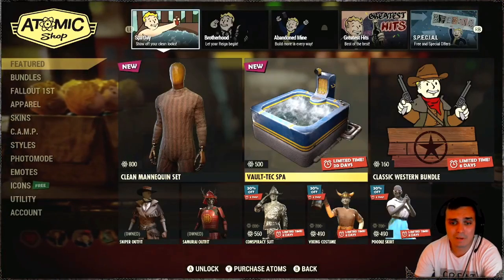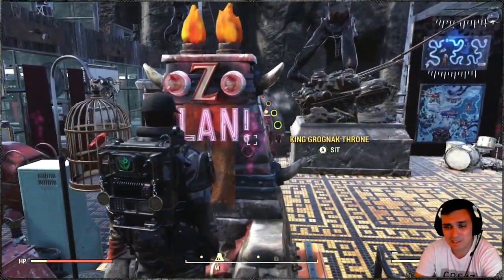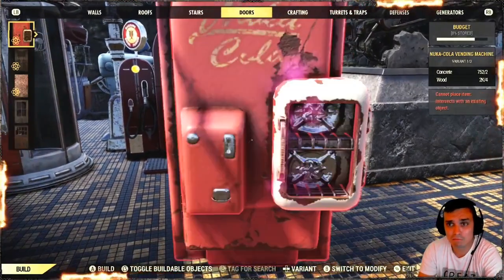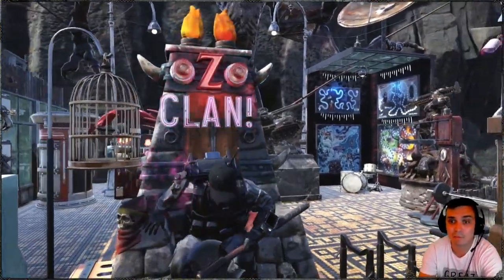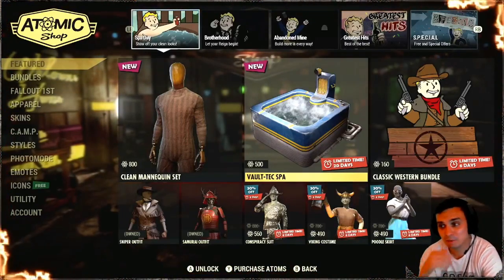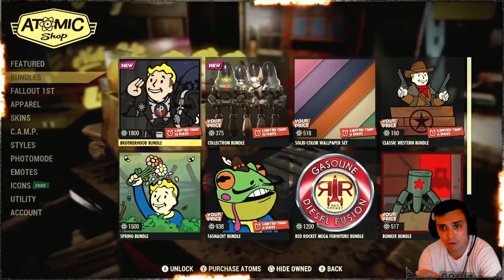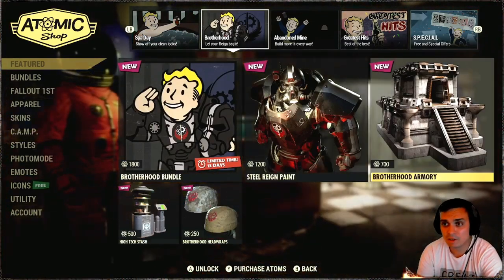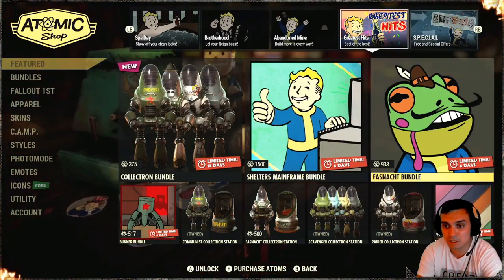Fallout 76 Atomic Shop Ain't The Best But Double Weekly Score? What The Hell?